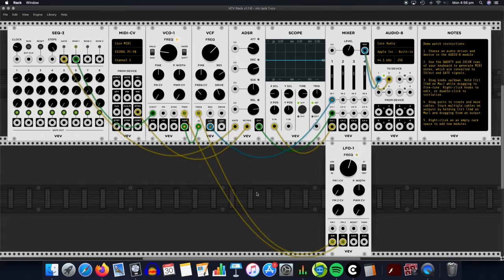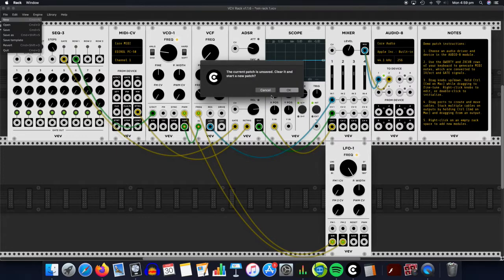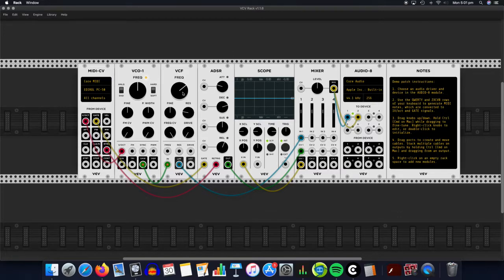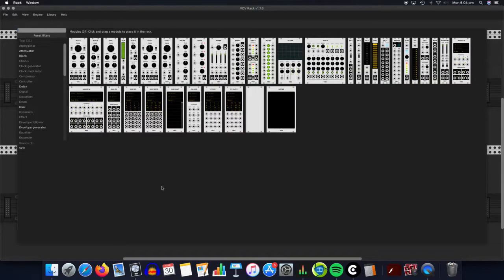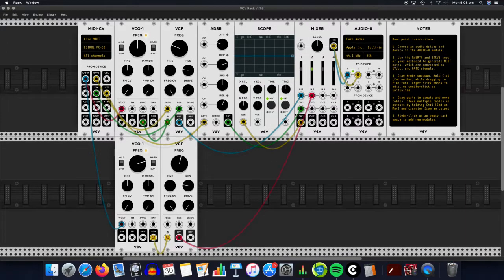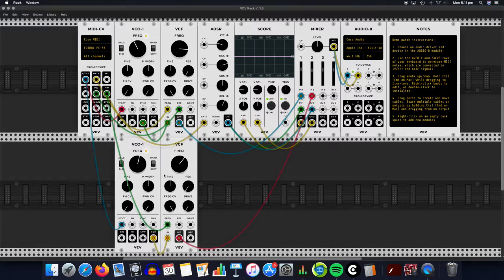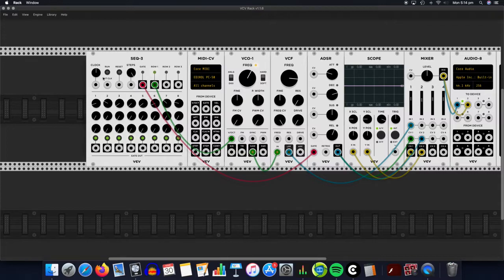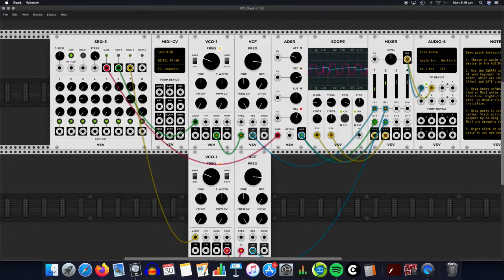A-Level Music Technology - Rack lesson 2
Here is the second lesson in my series of videos about the Rack virtual modular software. In this lesson we start to look at adding extra modules as well as further exploration of the default patch.